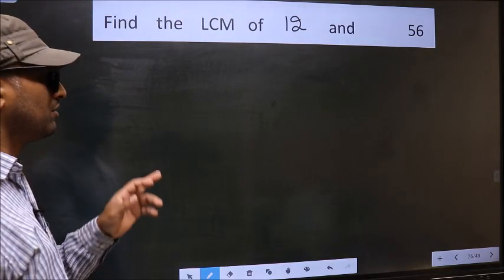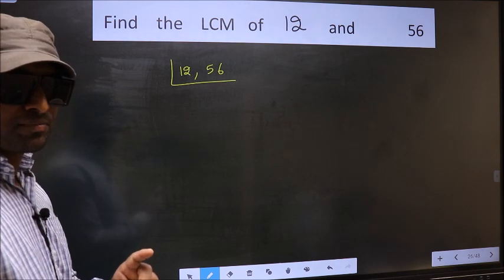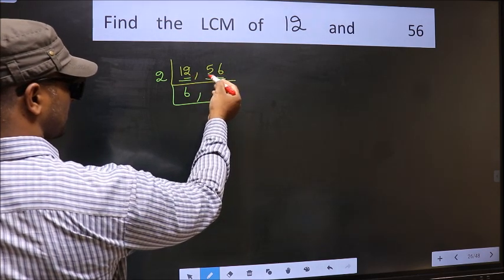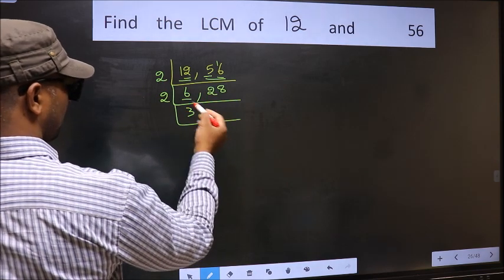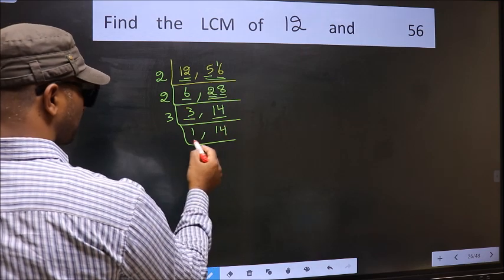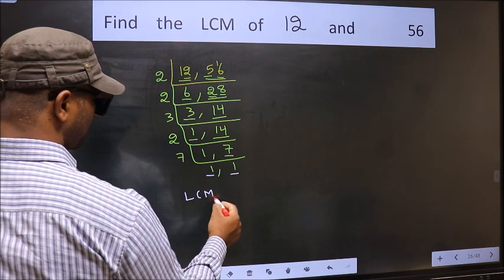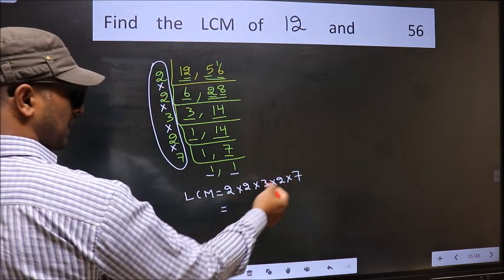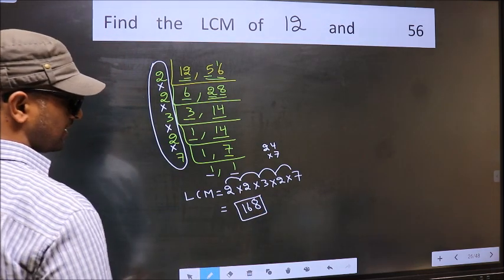LCM of 12 and 56